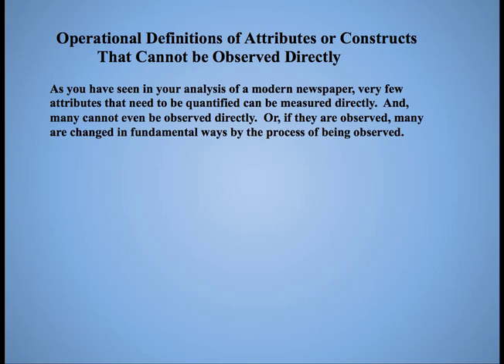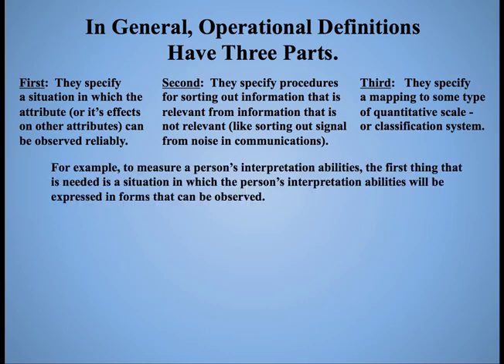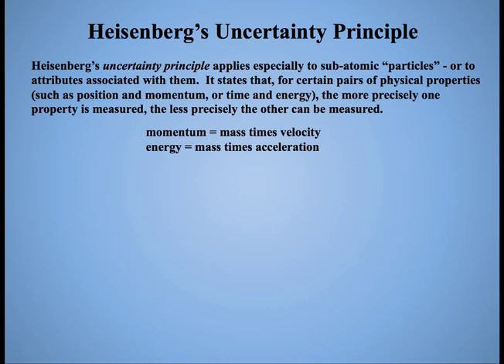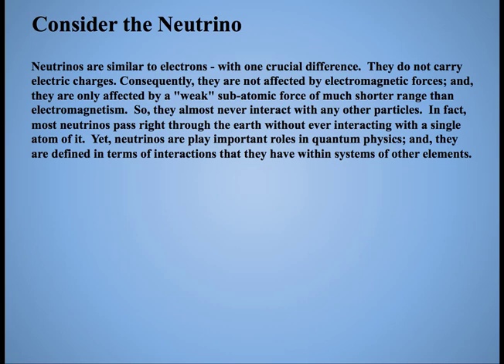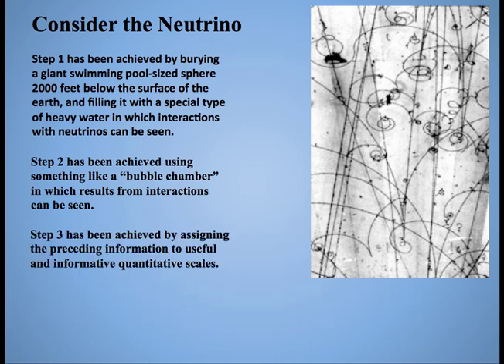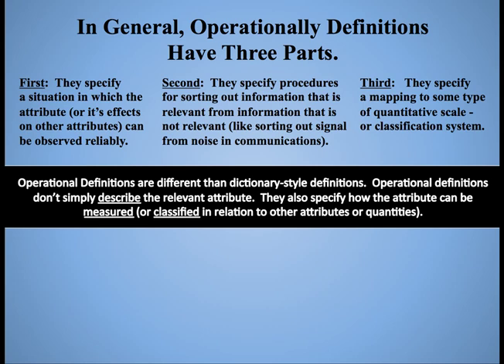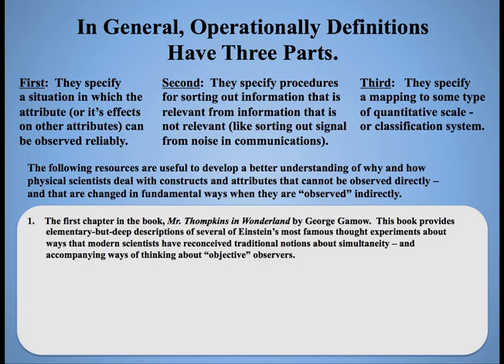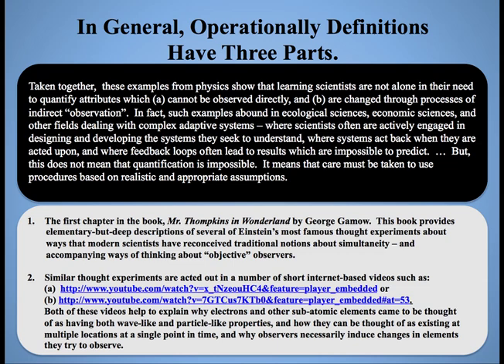4.1.2.b2 Constructs that Change when Measured